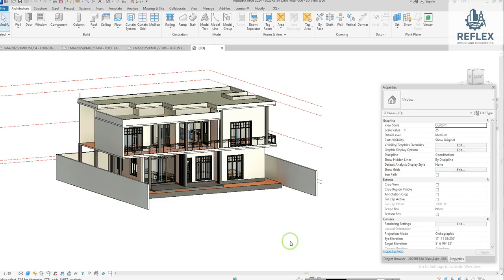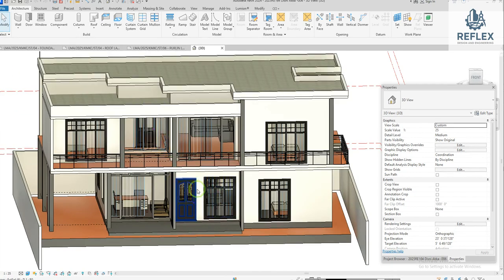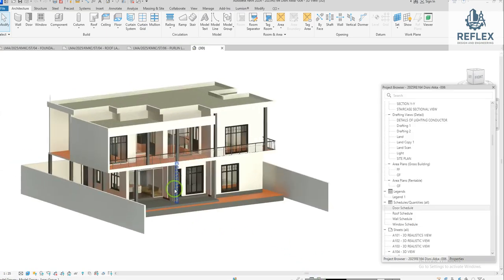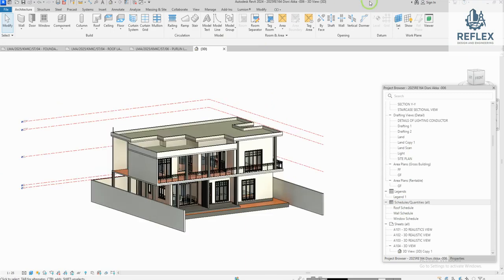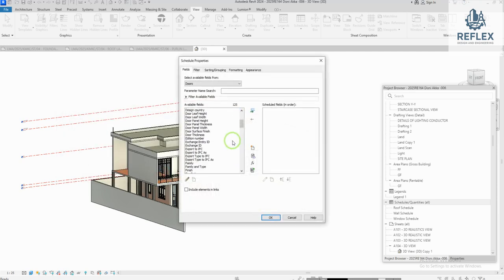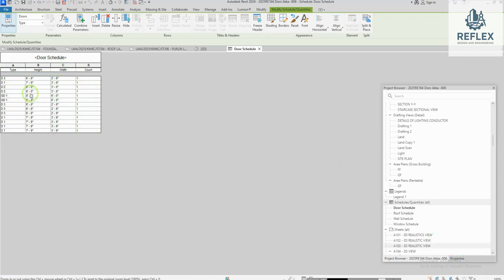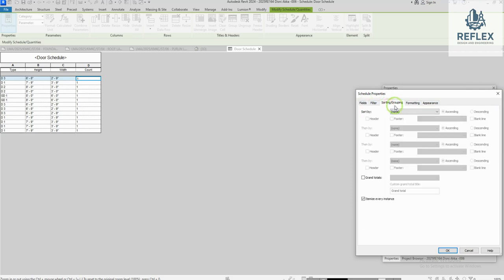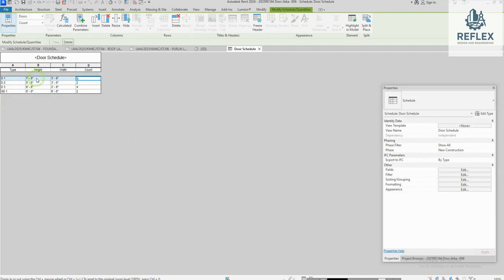How to Create a Door Schedule in Revit | Step-by-Step Tutorial for Beginners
Unlock the power of Revit schedules! 🚪✨
In this video, I’ll show you step by step how to create a door schedule in Autodesk Revit. You’ll learn how to extract all door data (type, size, count, materials, and more) automatically and present it in a professional schedule format.

This tutorial is perfect for beginners, architecture students, civil engineers, and BIM professionals who want to improve their project documentation skills.

👉 What you’ll learn in this video:

How to create a Door Schedule in Revit

Adding and customizing schedule fields

Sorting, grouping, and filtering your door data

Formatting schedules for professional output

Exporting schedules to Excel / PDF

Revit door schedule
Revit schedule tutorial
Revit beginners tutorial
Revit civil engineering
Autodesk Revit tutorial
Revit for architects
Revit for civil engineers
Revit tips and tricks
BIM schedules Revit
How to create door schedule in Revit